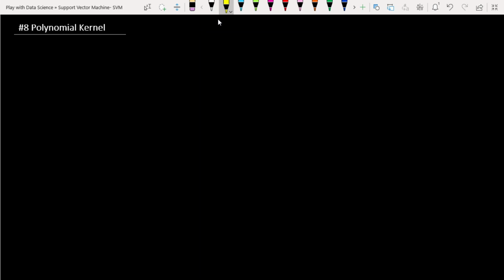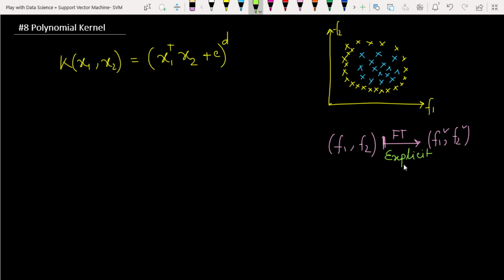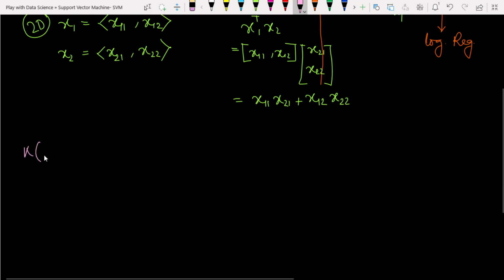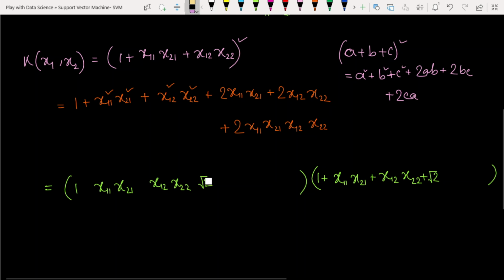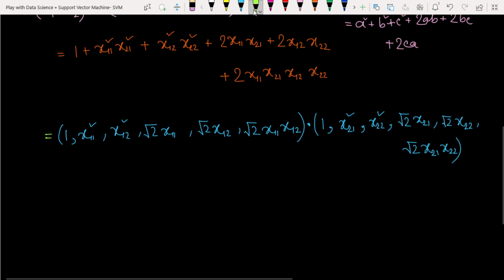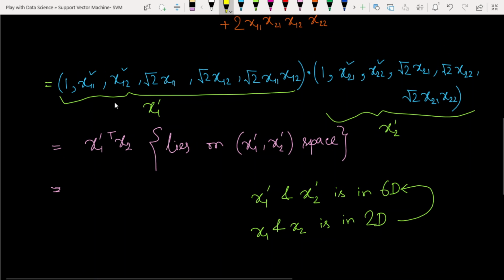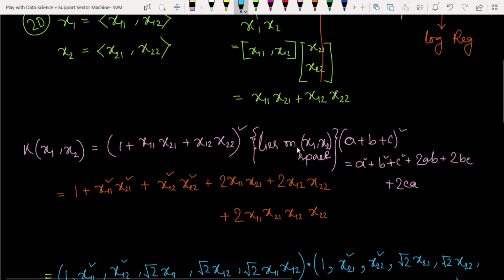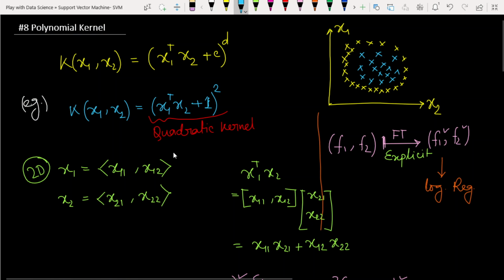Polynomial Kernel | Support Vector Machine | Lec 8